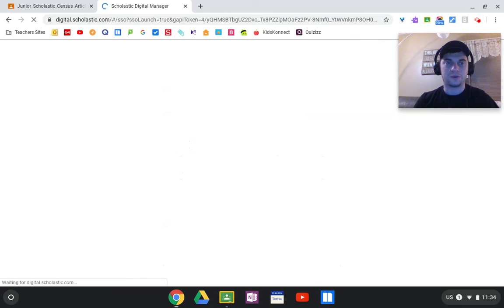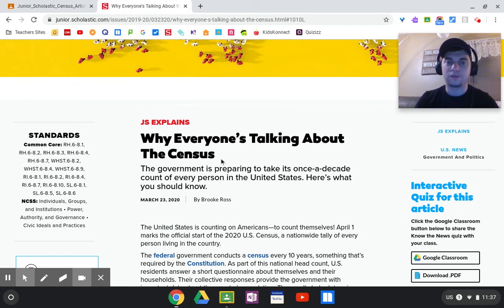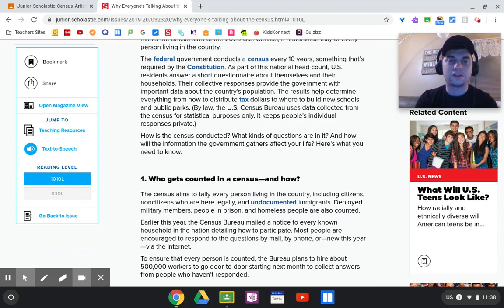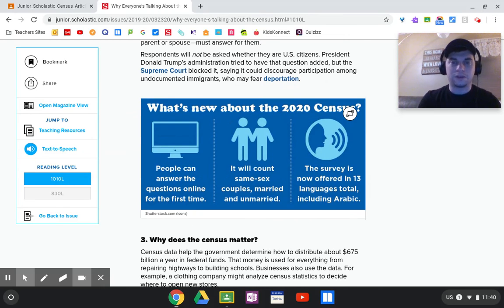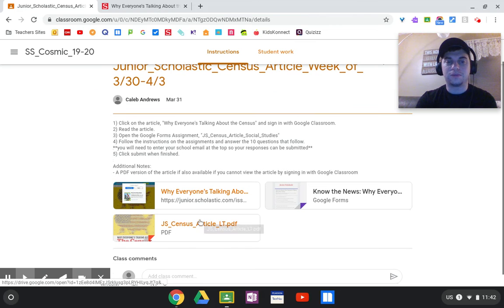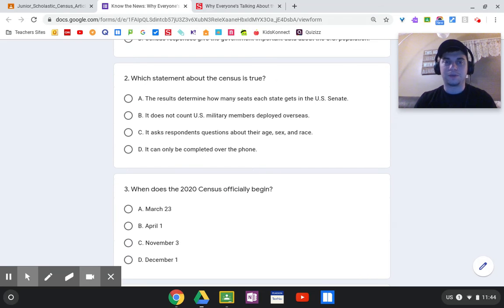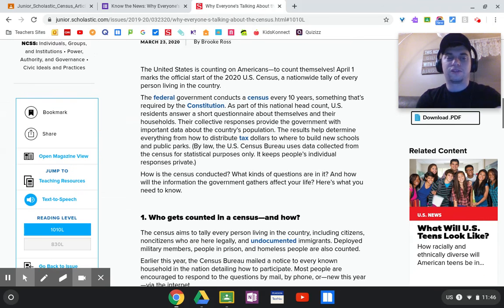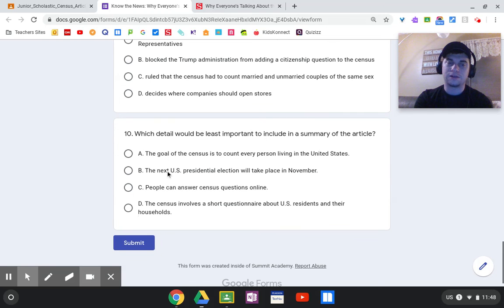Social_Studies_4/1_8th_Census_Article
1) Walk-through of assignment
2) Read aloud of article and quiz